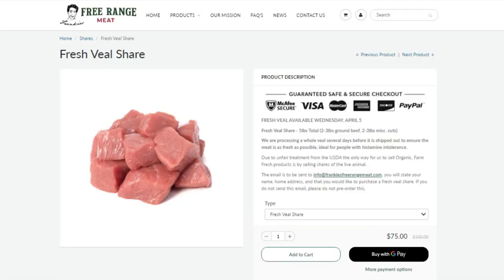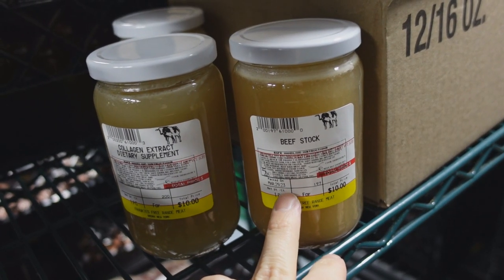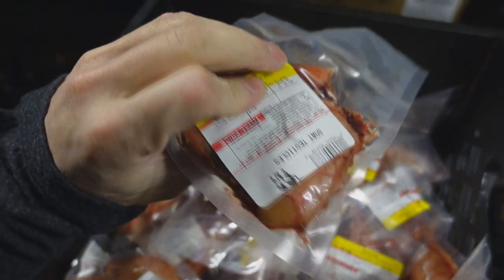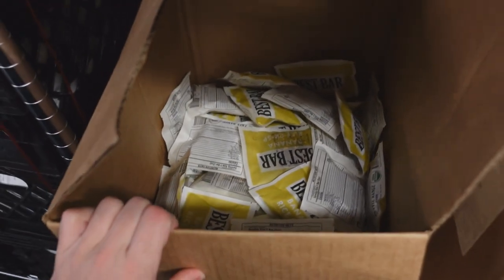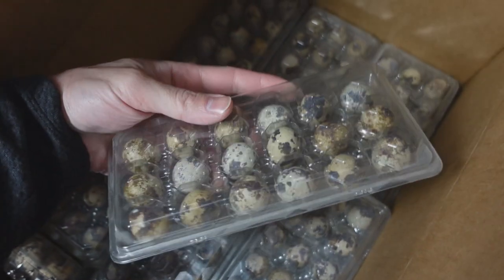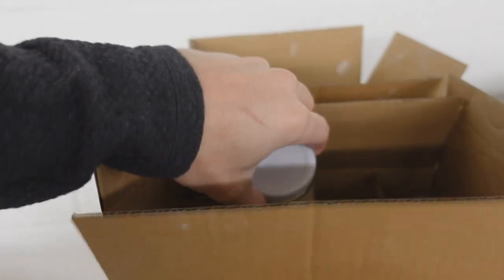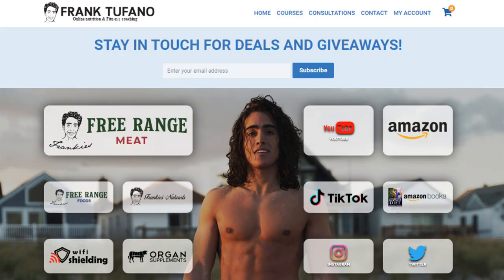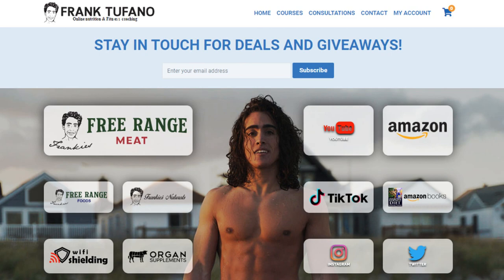New Fresh VEAL Share! Beef Stock AND Collagen Broth! Quail Eggs!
00:00 - Shares shipping out Wednesday
01:45 - Freezer restocks
03:27 - Burger Blend, Organ Grind, Cookies this week
04:10 - Dairy
05:00 - Quail and Duck Eggs
05:26 - Products are time sensitive
05:50 - Other businesses
06:44 - Summary of this week
07:34 - Other ideas